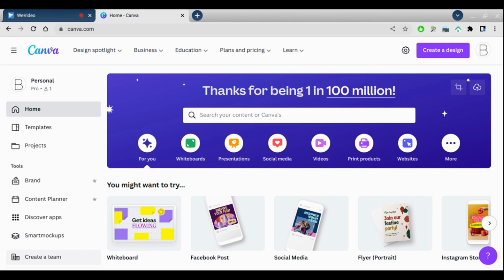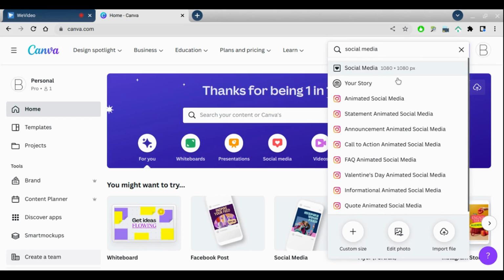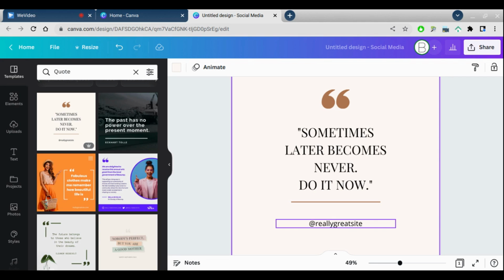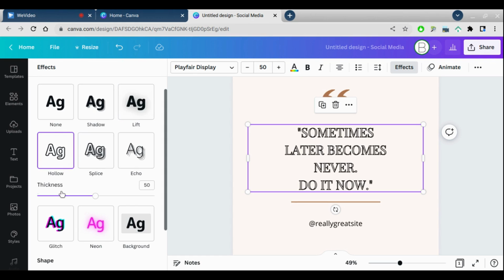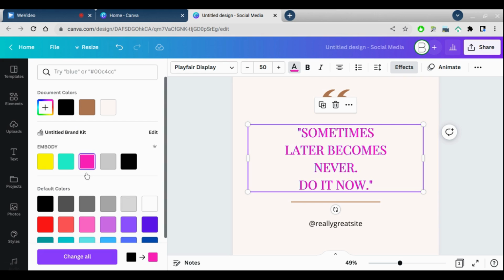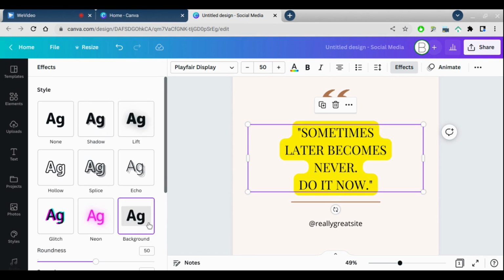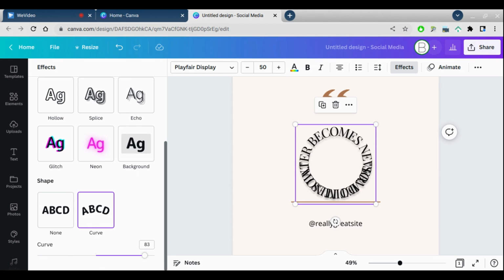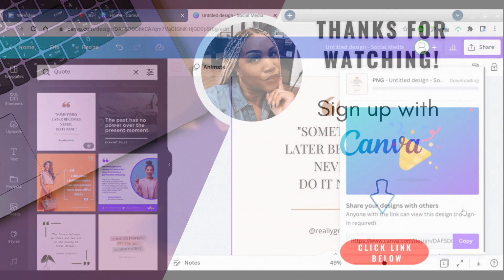How to Add Effects to Text With a Template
Hey Love,

Here's a my tutorial on how to add effects text with a template on @canva. Canva is an all-in-one design platform for creatives like you. It's user friendly and easy to navigate with a ton of accessibility to premium content. So whether you're a brand, business or just getting started tap in with me.